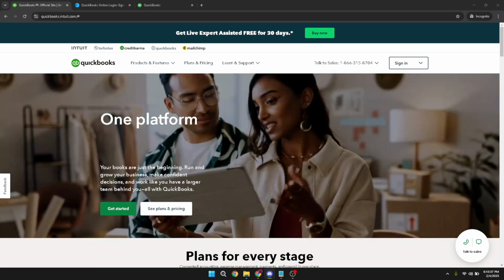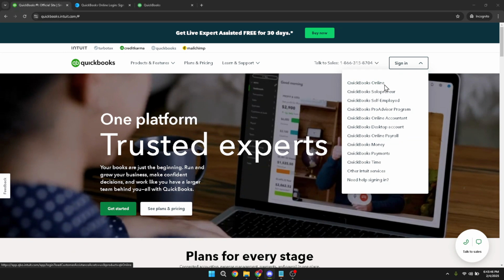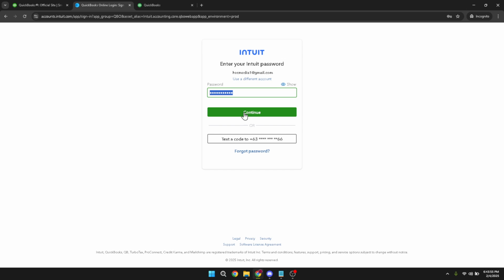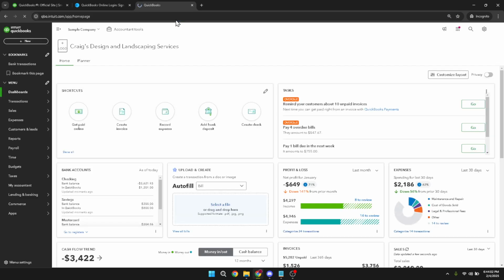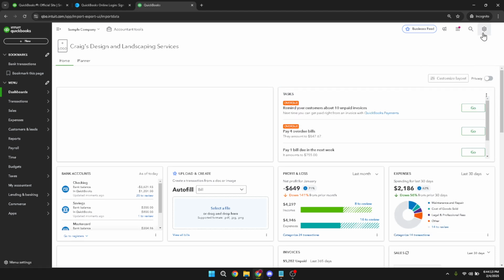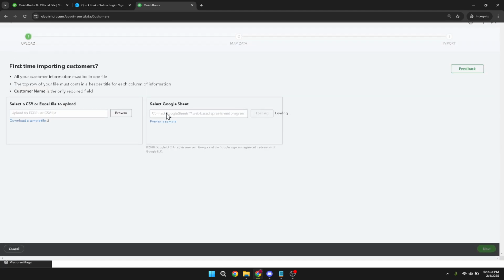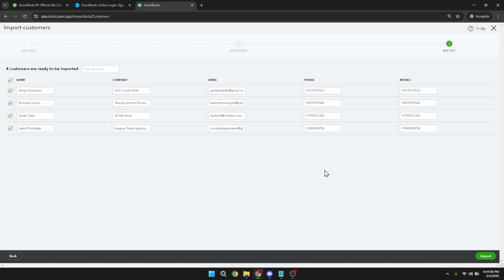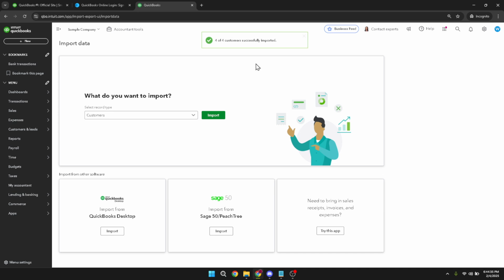How to Import Customer in Quickbooks (Full 2025 Guide)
In today's video we cover how to use quickbooks,how to use quickbooks online,how to use quickbooks online 2024,quickbooks,how to categorize transactions in quickbooks online,quickbooks online,quickbooks online tutorial,quickbooks tutorial,how to add customers in quickbooks online,export quickbooks to xero,quickbooks desktop,import company files to quickbooks online,quickbooks for beginners,quickbooks tips and tricks,quickbooks finance,quickbooks online training,quickbooks tax